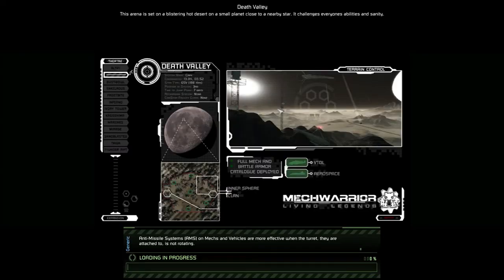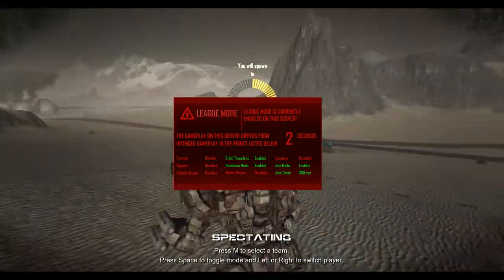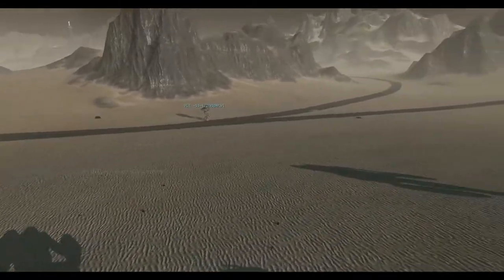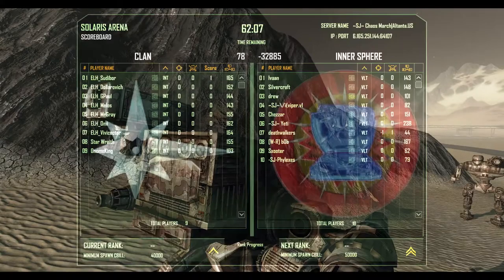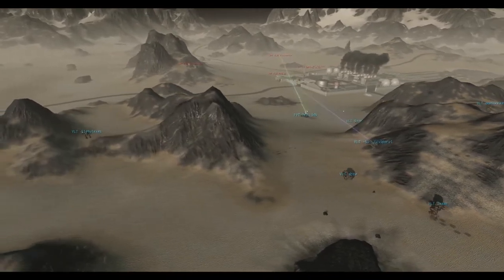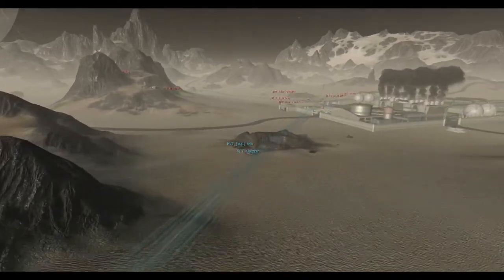Mechwarrior Living Legends Chaos March Capellan Commonality attack Ashkum Map2 Deathvalley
10 players vs 10 players. Map 2 TC_Deathvalley. Neutral world defending. Play in this tournament! Saturdays and Sundays starting at 2pm utc.